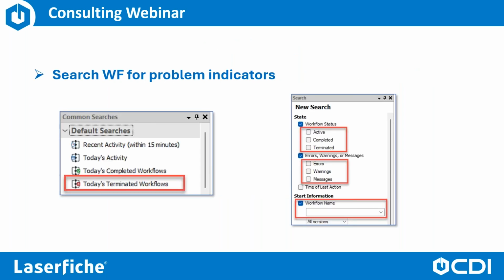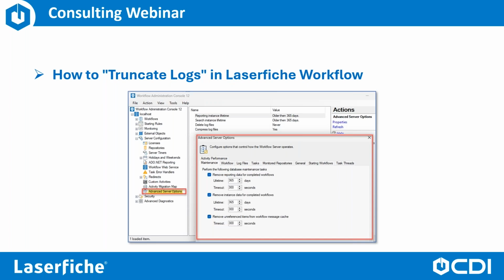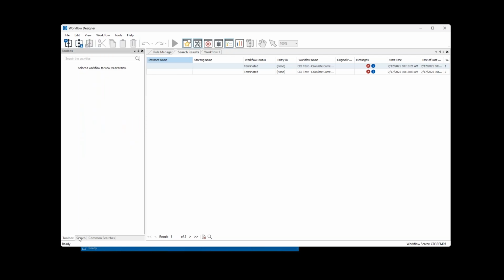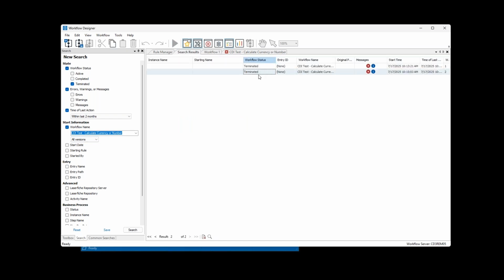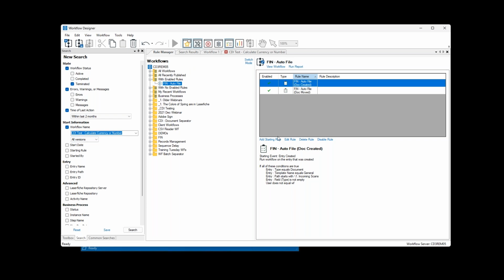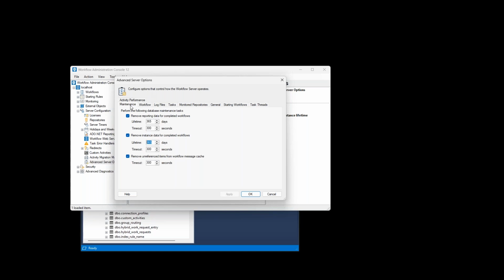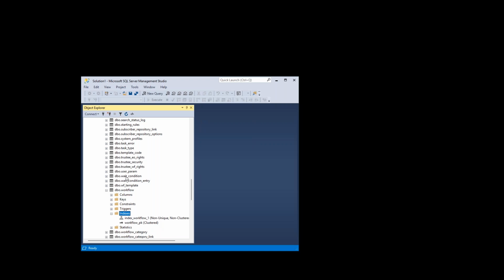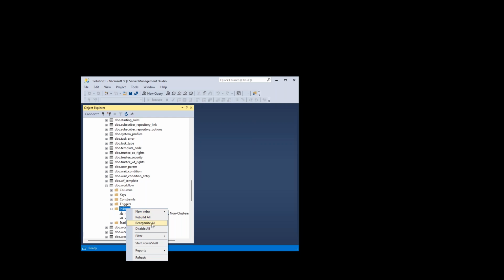Laserfiche Tutorial: Is Your Laserfiche Workflow Overheating?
Join CDI in exploring all the ways Laserfiche Workflow can get out-of-tune, sluggish and even overheat.

In this webinar you will learn:
• How to search the Laserfiche Workflow Logs for problematic indicators
• How to prevent a "Runaway Workflow"
• How to "Truncate Logs" in Laserfiche
• Optimizing SQL Server for Laserfiche and Laserfiche Workflow

• Laserfiche Support
• Laserfiche Sales
• Laserfiche Consulting
• Laserfiche Hosting
• Laserfiche Integrations
• Scanning Hardware

📩 NEWSLETTER
Take your Laserfiche knowledge further with the CDI newsletter: